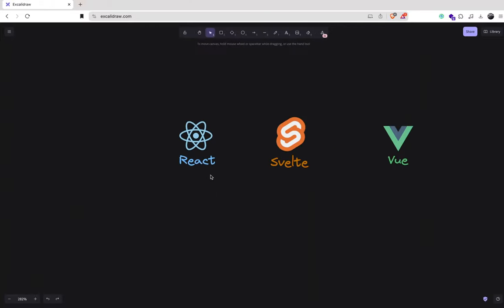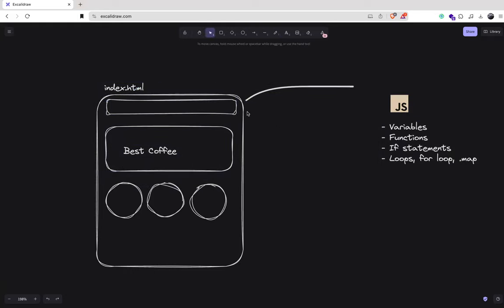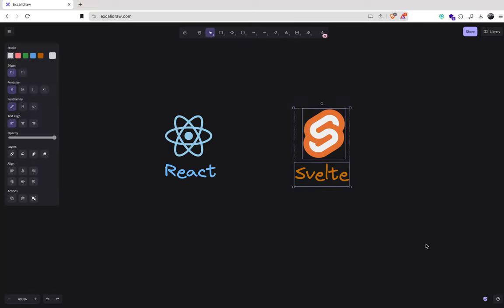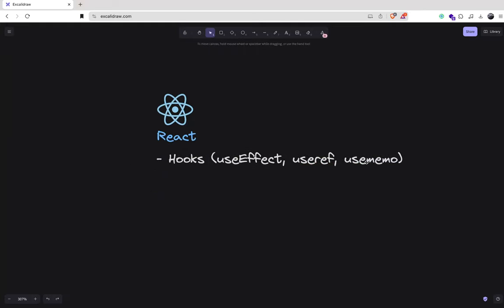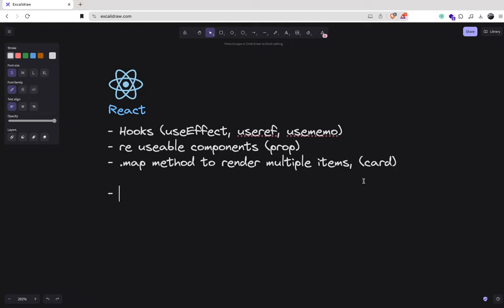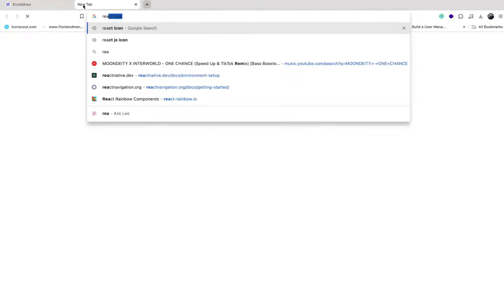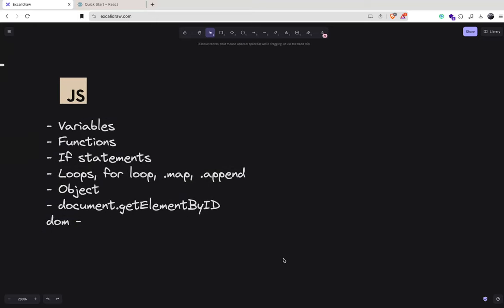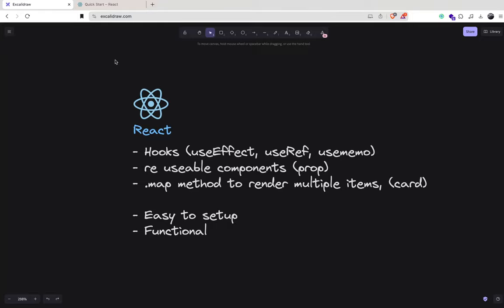Master React In 2024 (Complete Guide)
In this one, I'm diving into a topic that's close to my heart – why I believe it's crucial to focus on mastering one JavaScript framework, particularly ReactJS, instead of juggling a bunch of them. Trust me, I've been there! I'll be breaking down why I think ReactJS is the way to go, highlighting its massive popularity and the incredible support you can find in its community. Seriously, it's a game-changer. Now, I know not everyone might agree with me, and that's totally cool. But hey, let's keep it respectful, alright? No need for any hate in the comments. Let's just embrace different perspectives and have a good chat about it. So, if you're ready to level up your web dev game, come join me in this video – I promise you won't regret it!